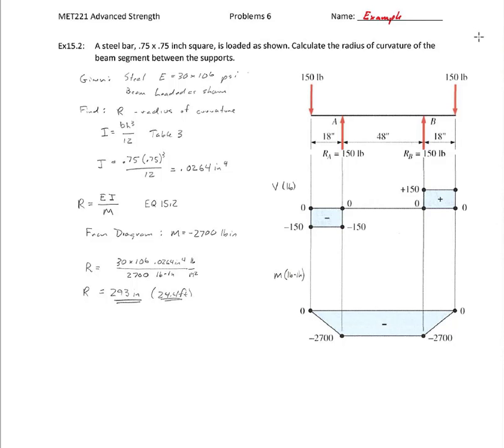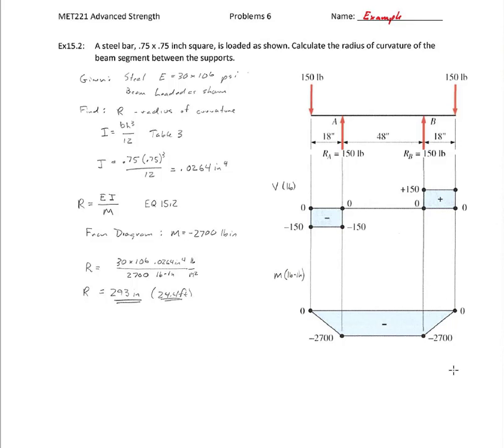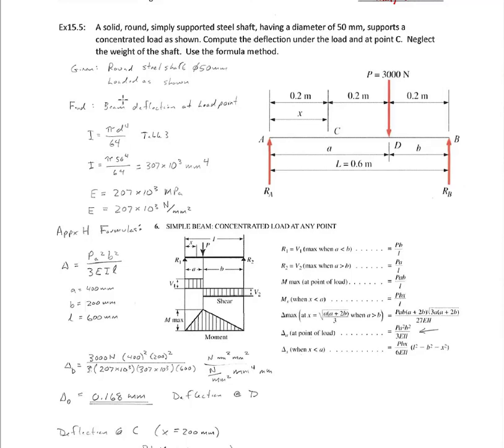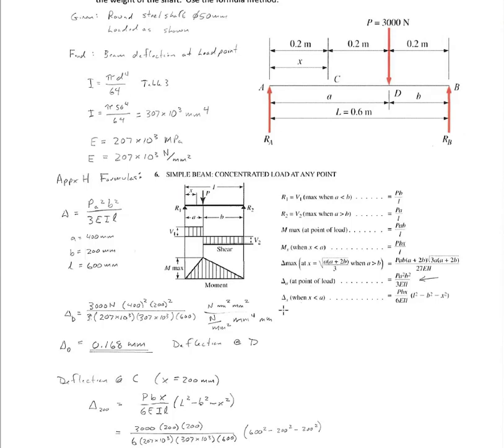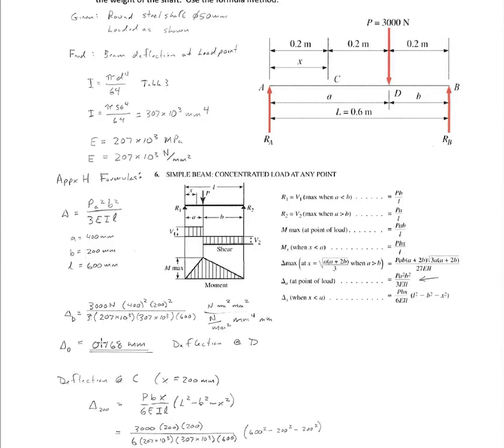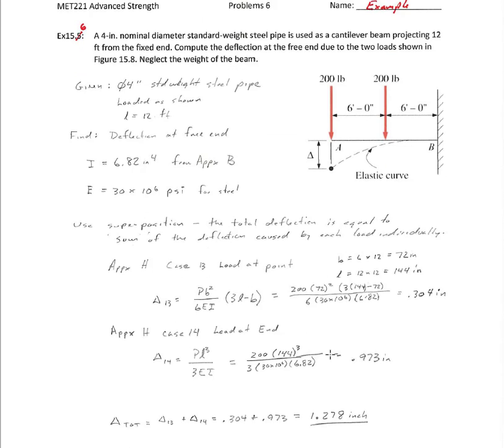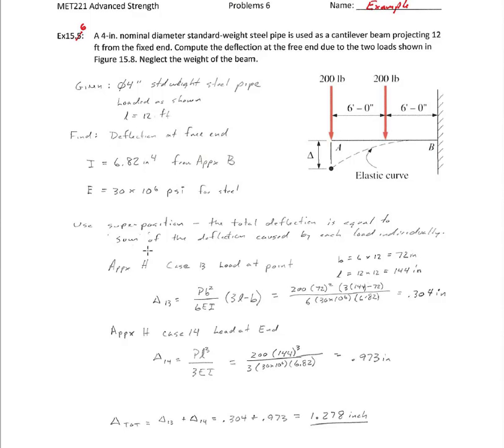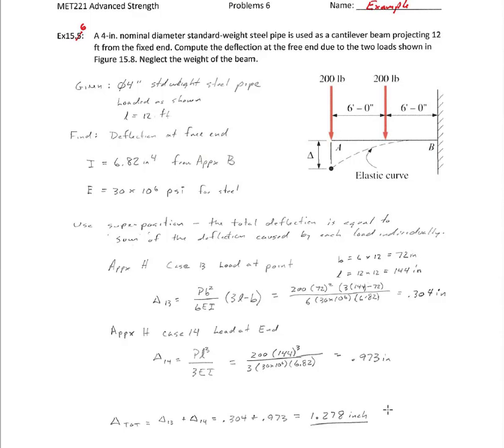ASM Lesson 6 example 1 of 2